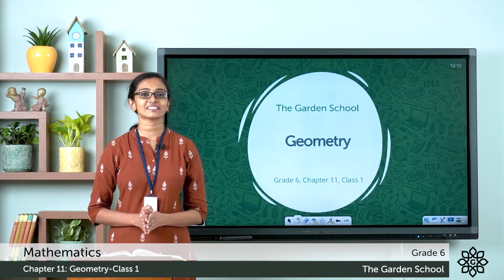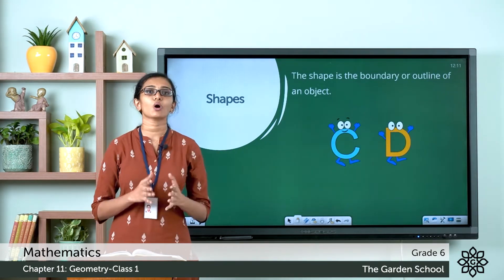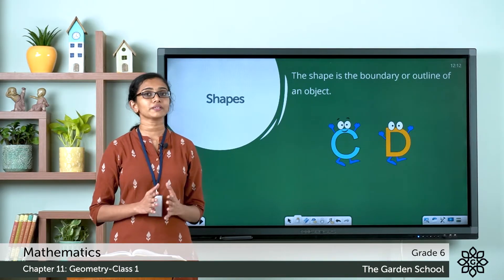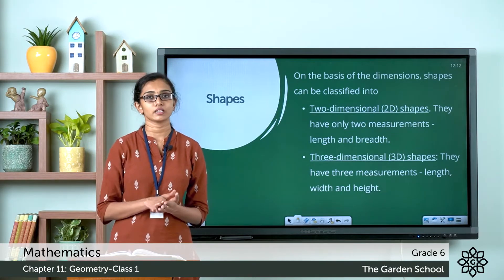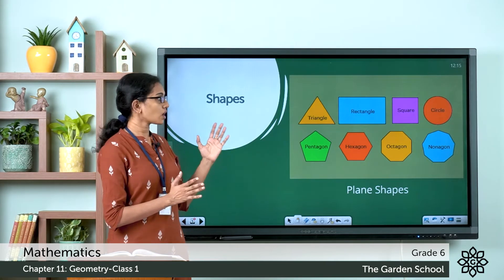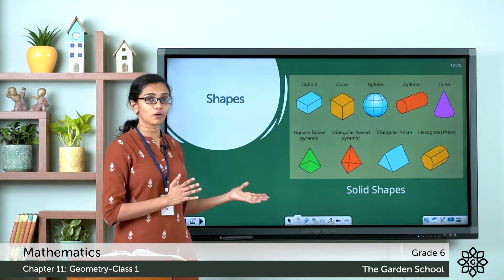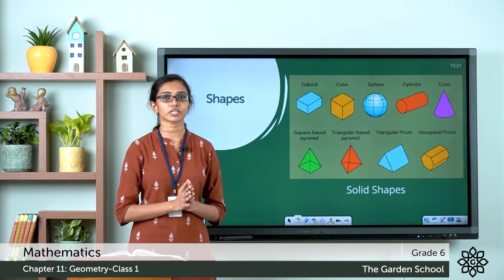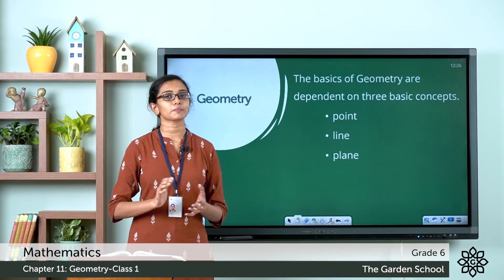Grade 6 Mathematics Chapter 11 Class 1 Geometry Flashback